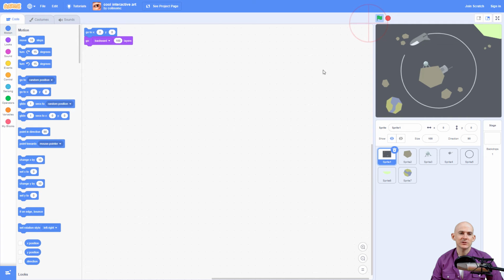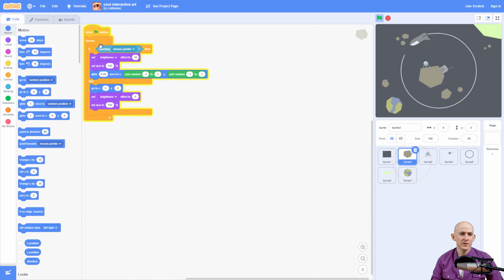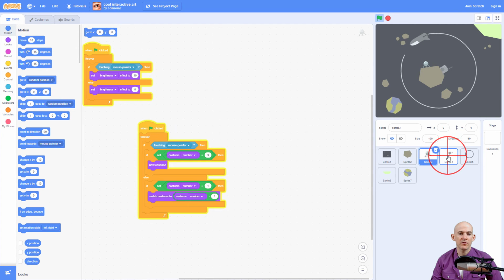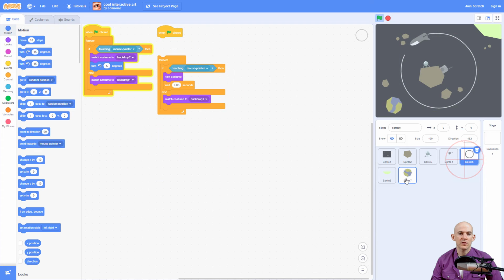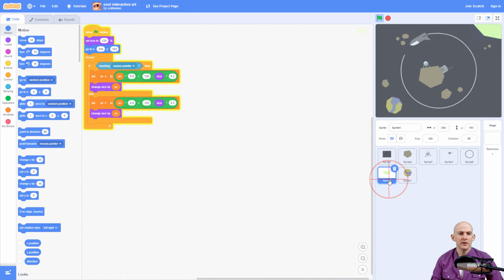Neat Idea - cool interactive art